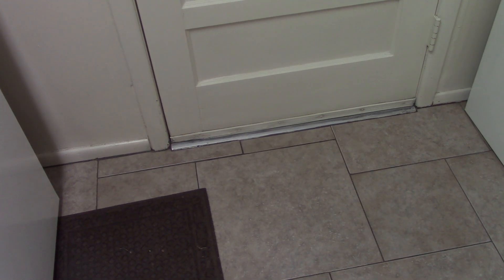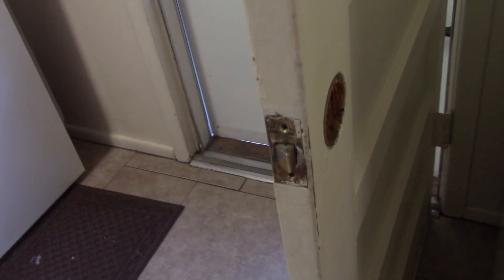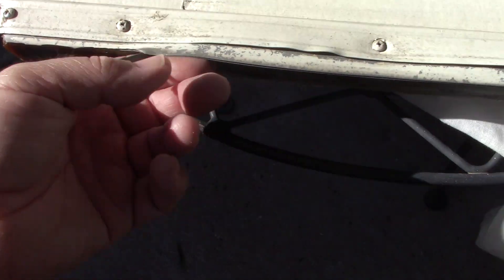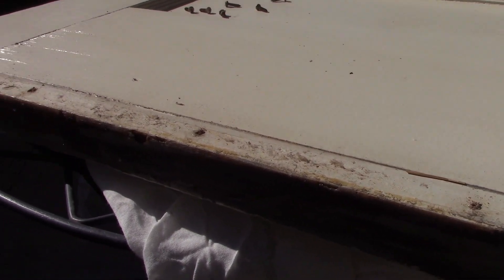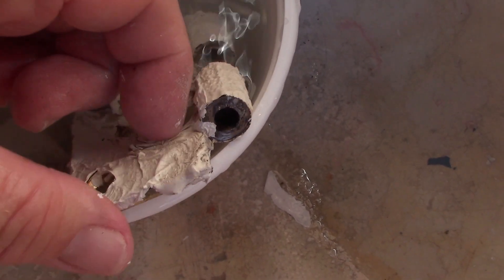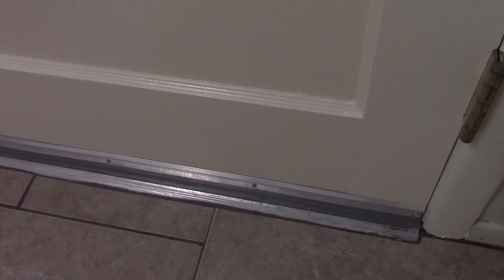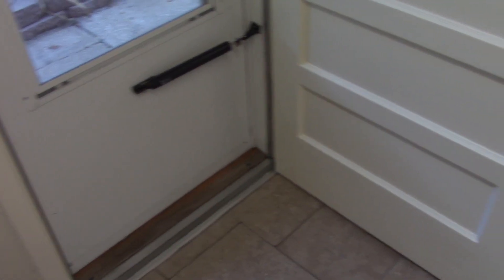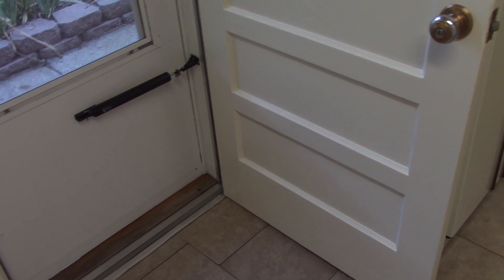2023 Fall Deep Clean: Back Door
This is a project that's been on the list for several years, refreshing the original back door from 1958! Going into this project, I knew there would be a lot of sanding to smooth down the brush strokes from previous paint jobs. After cleaning, sanding,  prep work, a final TSP cleaning, and a few passes of the tack cloth, it's time to paint. first I taped off the glass, and did the detail work with a 1 inch brush. After that dried, I rolled the larger surfaces with a short knap roller for a smooth finish. I used the Benjamin Moore Advance paint, in antique white, for this job. While the door was removed, I got all buildup of paint removed from the hinges, repainted the door jamb, trim, and installed new weatherstripping around the perimeter. After all that, I rehung the door, and am real happy with the results. Now the door seals well, and should be ready to face the cooler weather ahead.